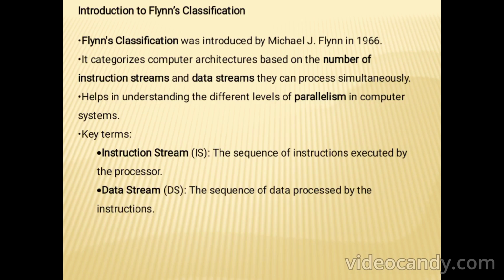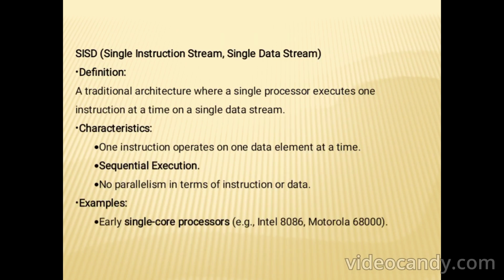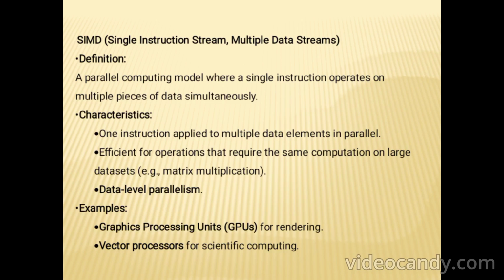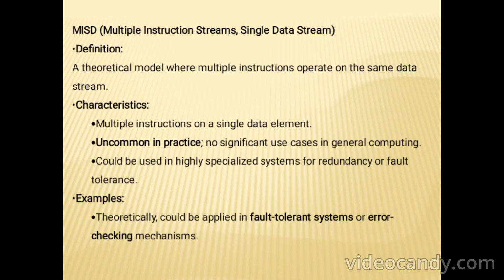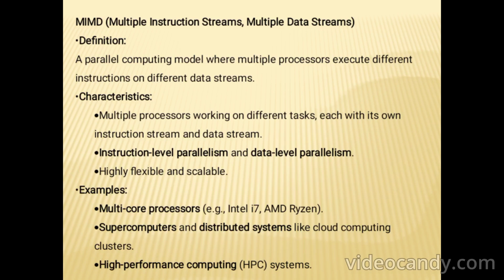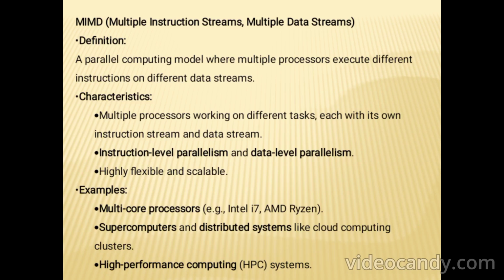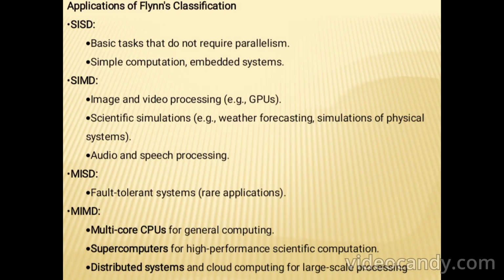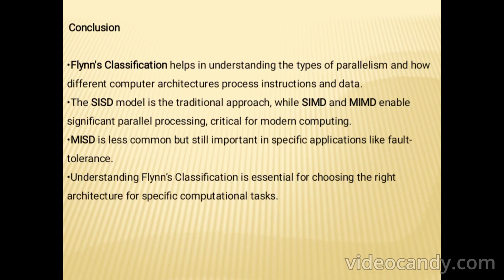22 December 2024